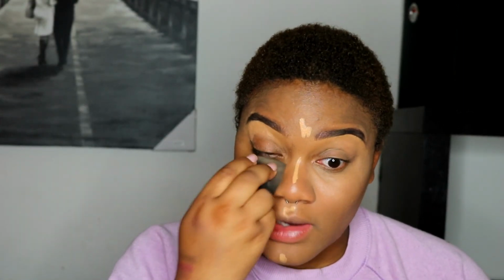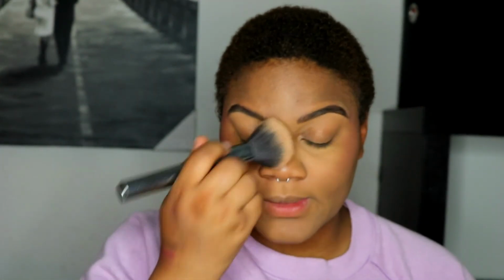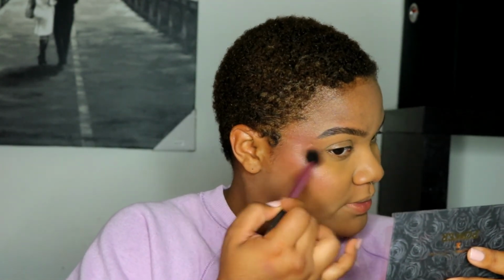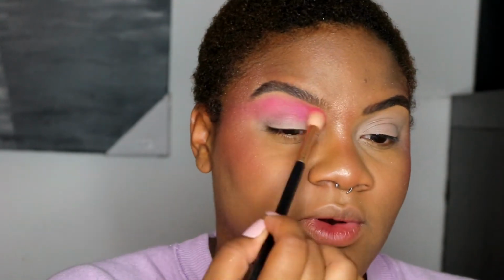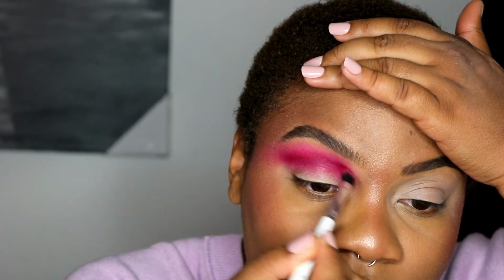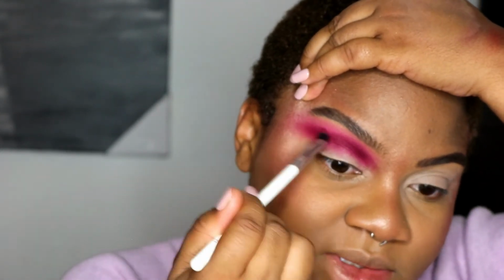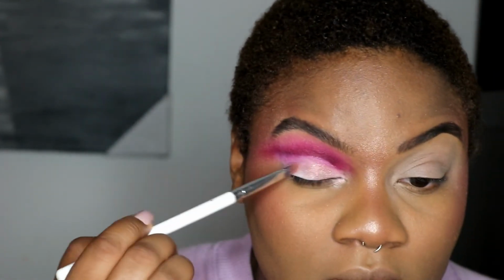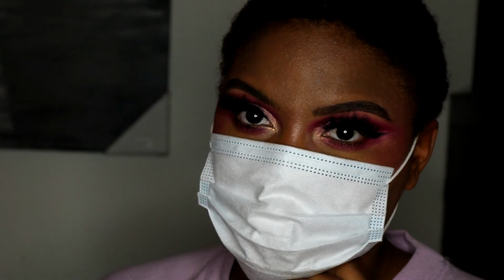The Ultimate Cut Crease Makeup Tutorial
Hello.

if you love this and want more makeup tutorials.